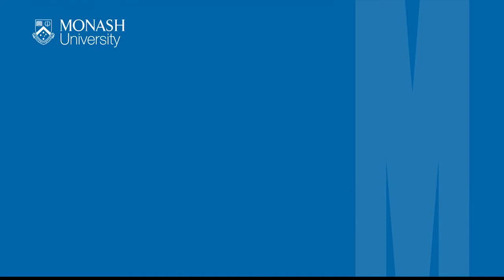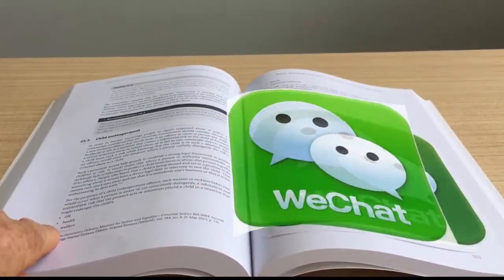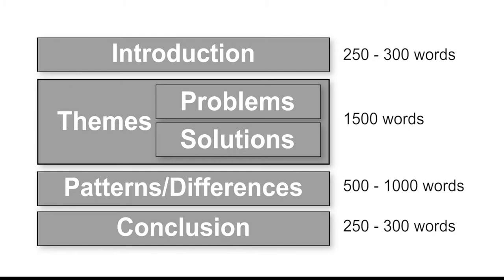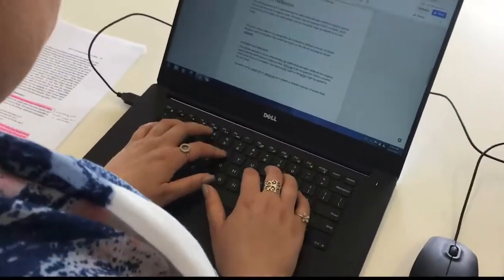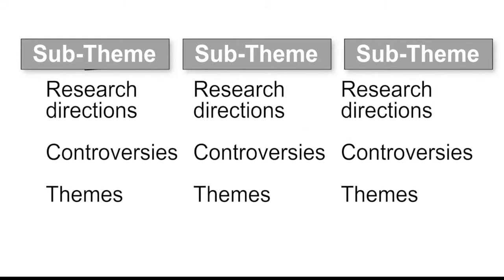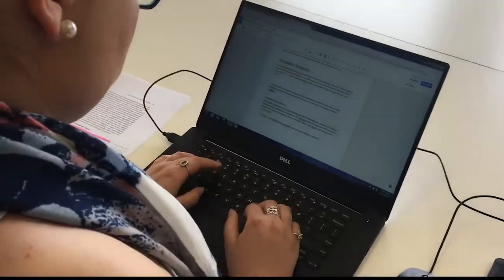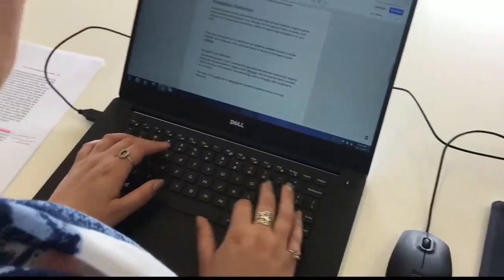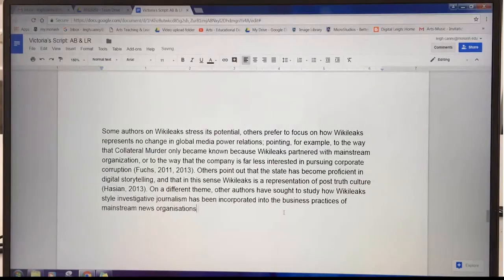Assessment Instructions Literature Review default e892142e